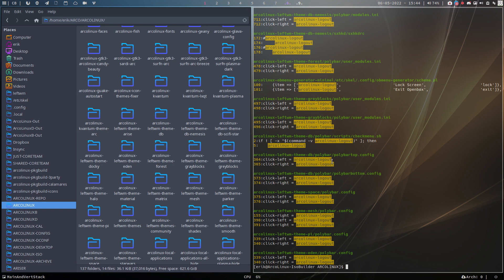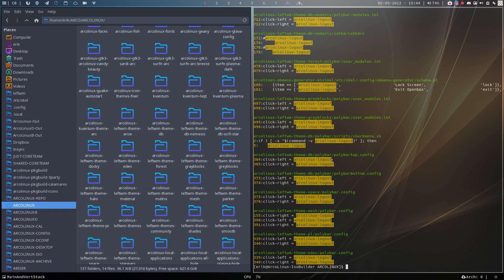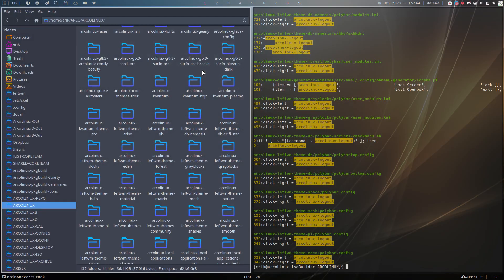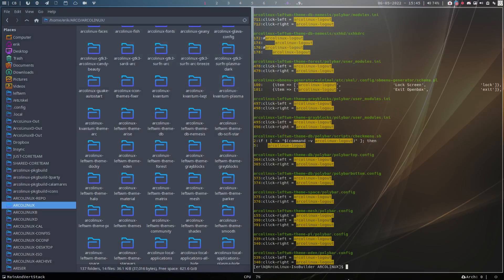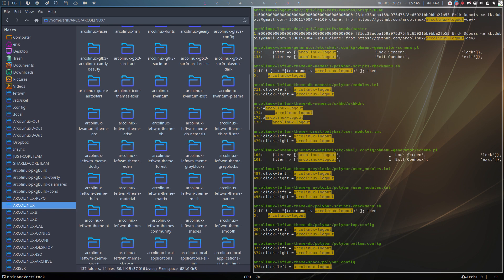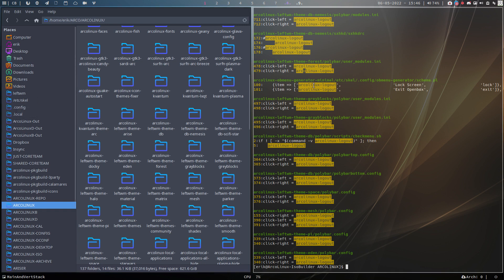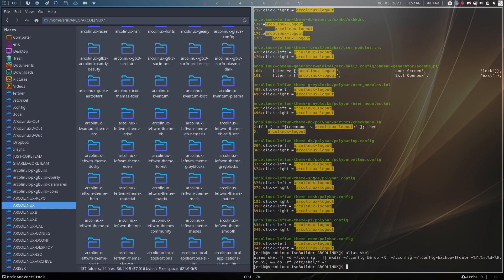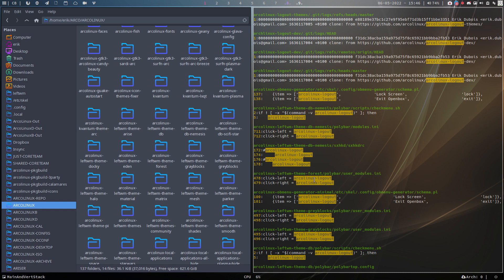ArcoLinux : 2801 NEWS - beware of the change - arcolinux-logout will become archinux-logout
if automatic updating fails for the tweak tool and/or the logout tool

sudo pacman -R arcolinux-tweak-tool-git
sudo pacman -Rdd arcolinux-logout-git
sudo pacman -Rdd arcolinux-betterlockscreen-git

and get the new guys in

sudo pacman -S archlinux-tweak-tool-git
sudo pacman -S archlinux-logout-git

remember that configs of our 28 desktops get updated in /etc/skel
not in your home directory (unless you do "skel" - learn what skel is